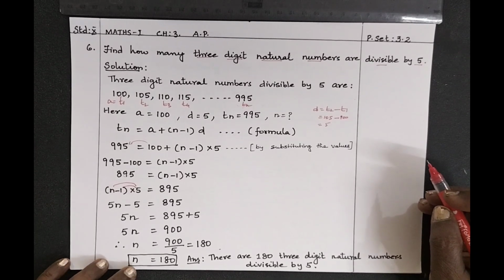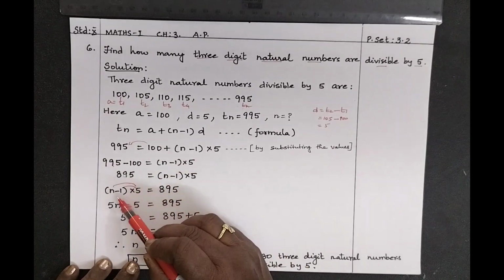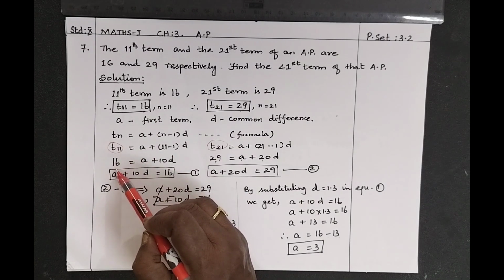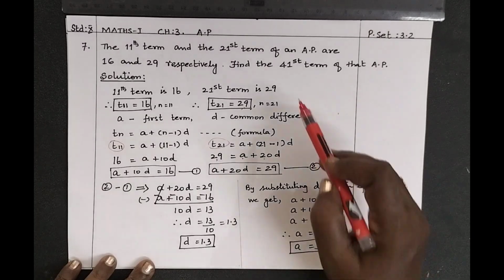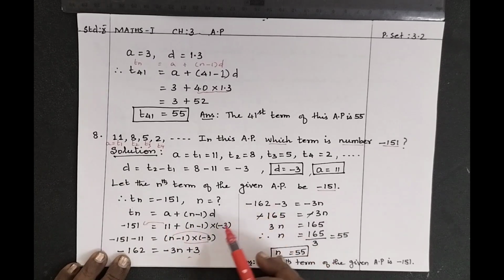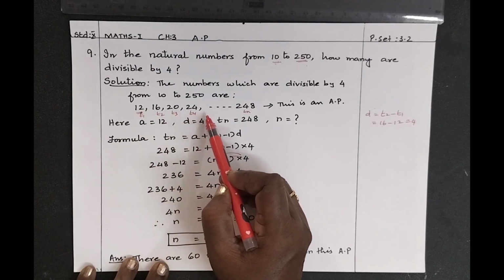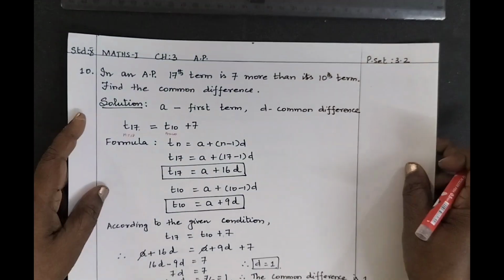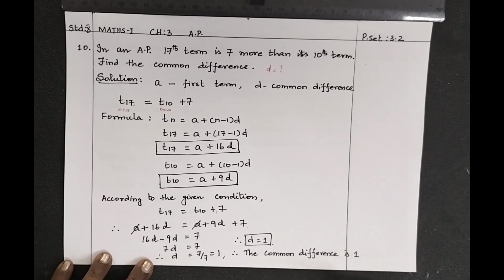Class :10| Maths -1| AP| PT-7| Ch:3| P. Set:3.2 Sums 6 to10| Rajam Jeyakumar